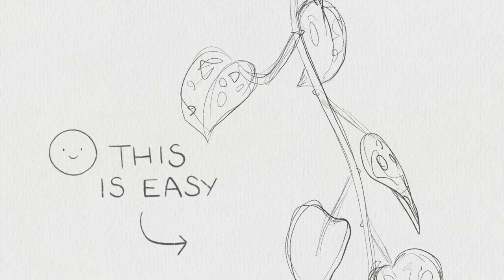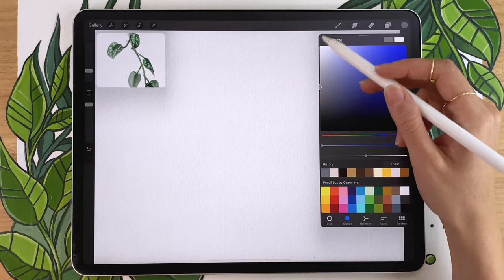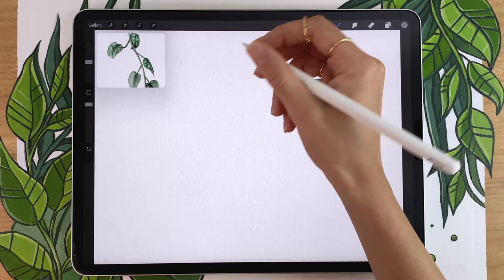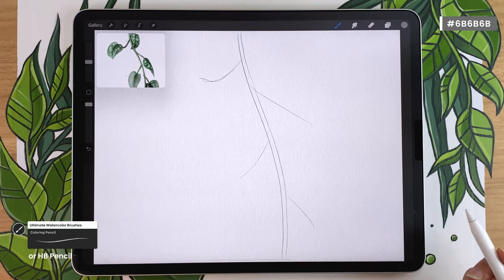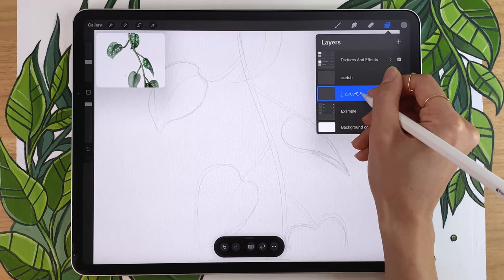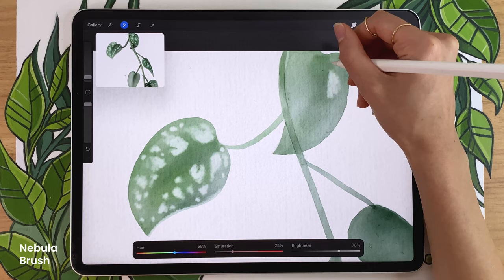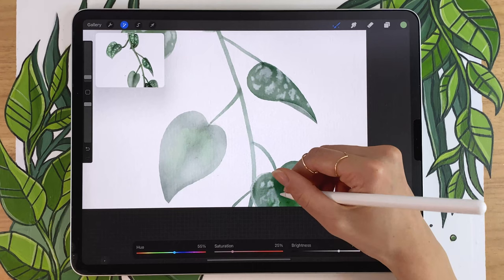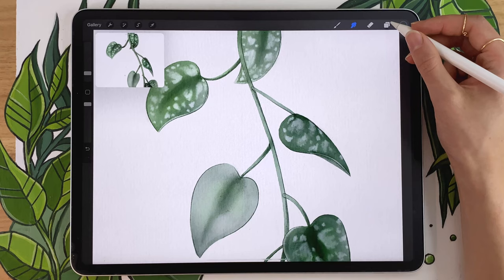How To Draw: Scindapsus Pictus (Satin Pothos) • Procreate Tutorial • @GoodGrowing Collab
🌱 Learn how to draw a watercolor Scindapsus Pictus (Satin Pothos) on your iPad using Procreate 🌱

This digital watercolor Scindapsus Pictus can be drawn by itself or as part of a bigger houseplant illustration 🌿
In just a few minutes, you can create elegant art for your home, stunning stationery, lovely greeting cards, and eye-catching social media content.

00:00 Getting started
00:29 Sketching the Scindapsus
05:03 Adding color
16:52 Drawing details

• 12.9-inch iPad Pro (I have 3rd gen from 2018, this link is for the 4th gen)*
• Apple Pencil (2nd gen)*
3rd gen | 4th gen
• Pencil Grip (for when my hands are tired)*
• Procreate 5x

Believe me, you can draw this plant!
How To Draw: Scindapsus Pictus (Satin Pothos) • Procreate Tutorial